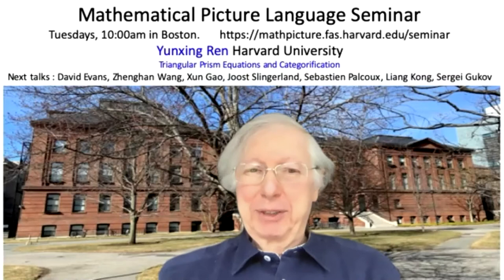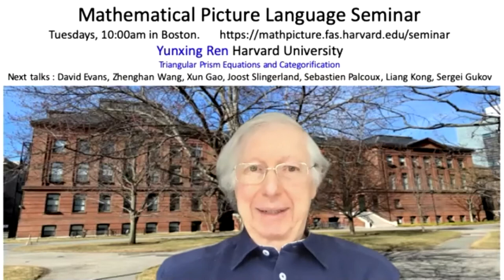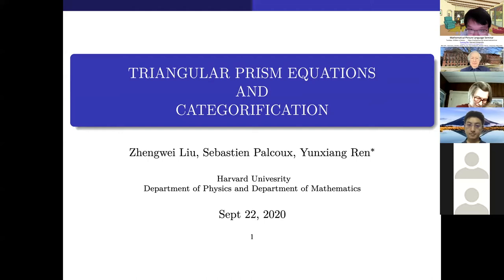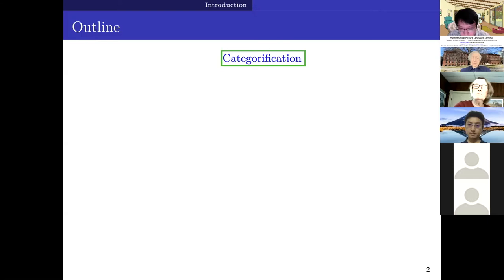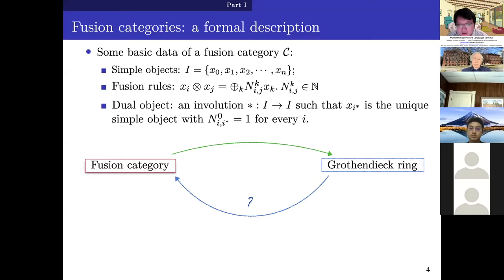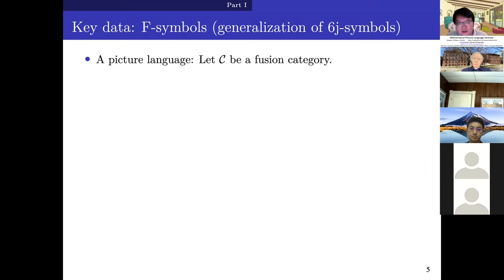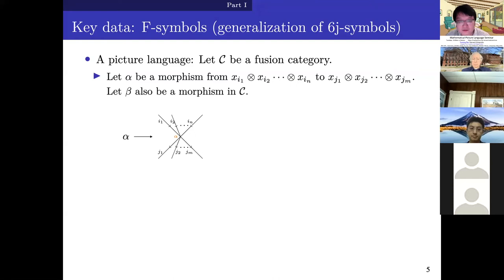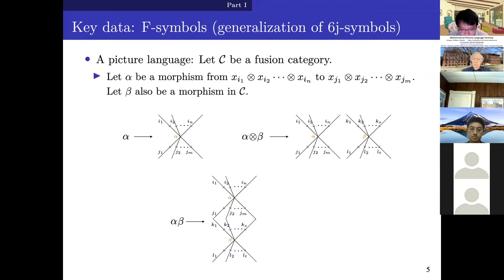Yunxiang Ren | Sept 22, 2020 | Triangular Prism Equations and Categorification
Title: Triangular Prism equations and Categorification

Speaker: Yunxiang Ren

Abstract: Fusion categories have been extensively studied by Mathematicians and has proved to have many important applications in quantum physics. A fusion category is completely determined by a set of F-symbols which satisfies the pentagon equations. In general, the fusion categories are constructed by different approaches and their F-symbols remain unknown. In this talk, we introduce the triangular prism equations for fusion categories and show that they are equivalent to the pentagon equations. Moreover, we provide a relevant way to manage the complexity by localization, and thus a possible approach to solve them for the F-symbols. As applications, we provided new criteria for categorification and a categorical approach to the near-group construction, improving Izumi's equations.